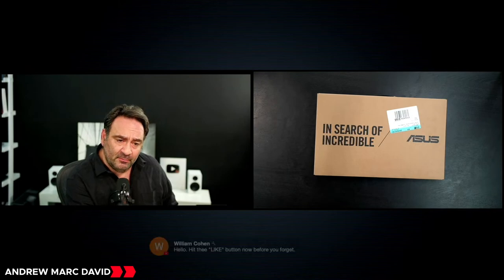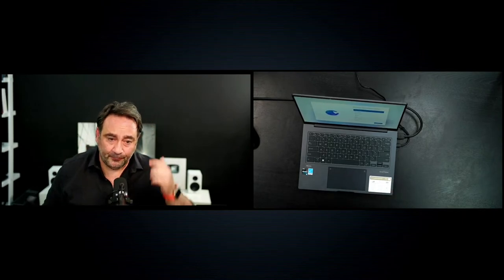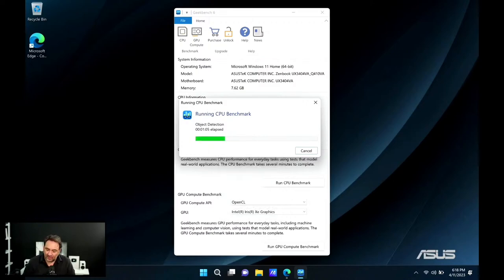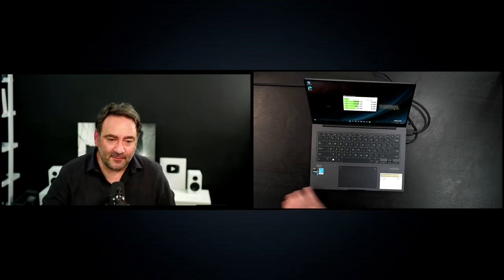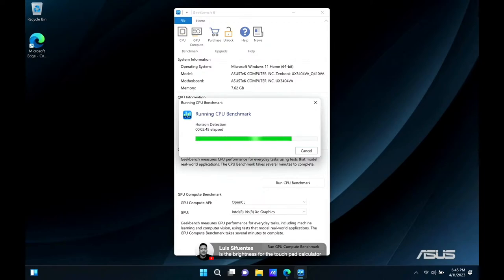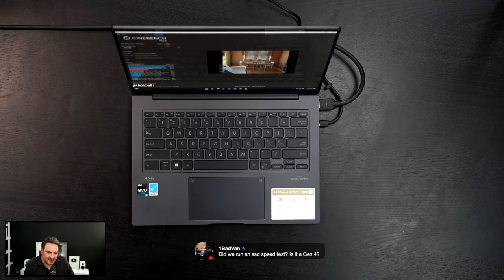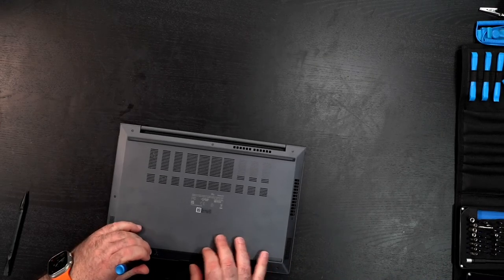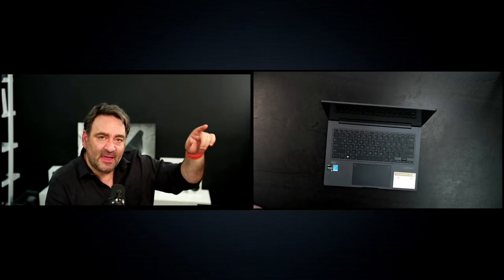ASUS Zenbook 14X OLED Q410VA (2023) - Live Unboxing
ASUS Zenbook 14X OLED Q420VA is now available at Best Buy for $999, Core i7-13700H, 16GB RAM. 512GB SSD

Please note the unit as seen in this video was purchased with my own money and it is not a review unit from Asus. I do expect review units from the Zenbook line coming soon.

Lenovo - Yoga 9i 14" 4K OLED Touch 2-in-1 Laptop with Pen

Check out the latest book I am reading:
Surrender: 40 Songs, One Story